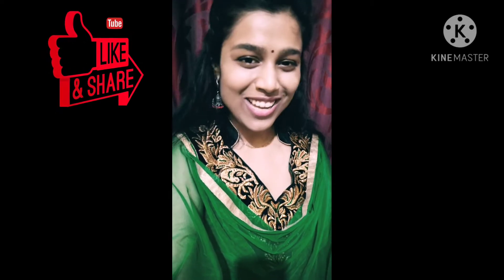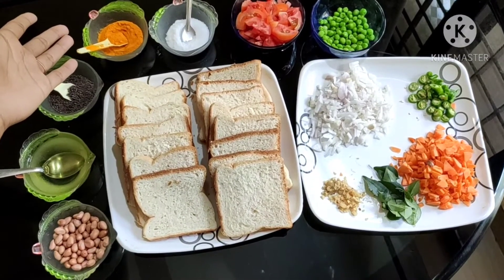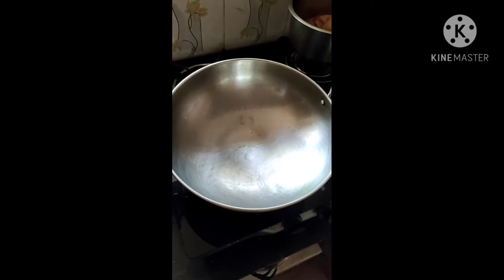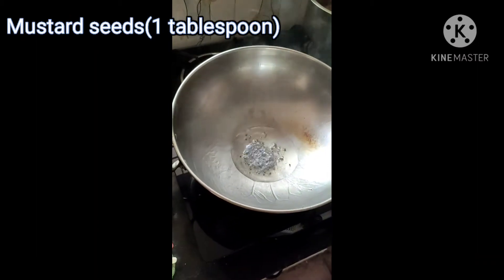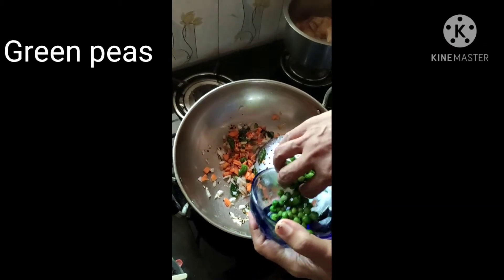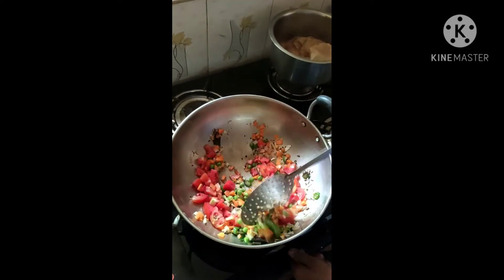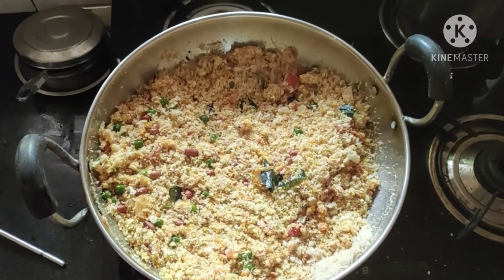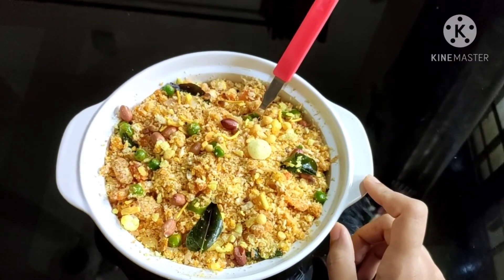Make super tasty and yummy bread upma fast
In this video, I have shared tasty bread upma recipe. It's really delicious and can make within no time. I hope you will like this dish😇